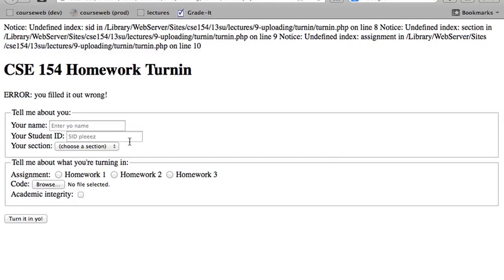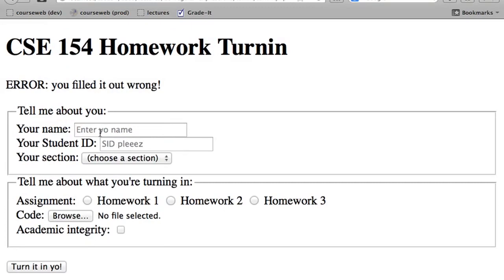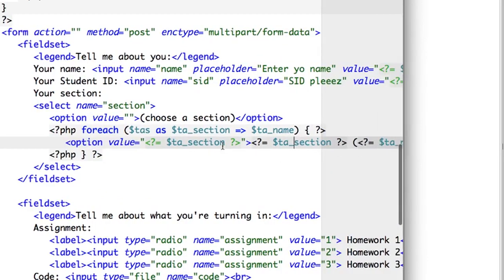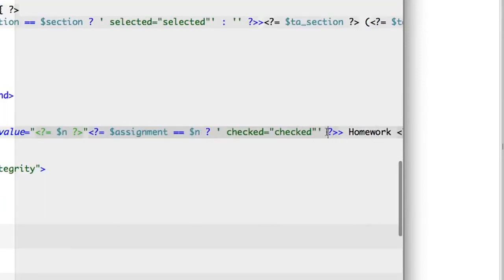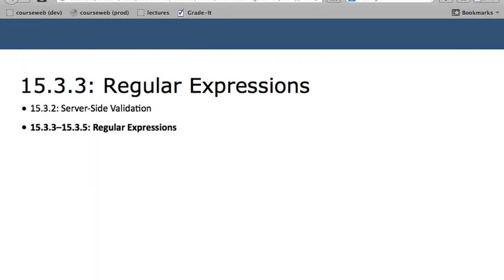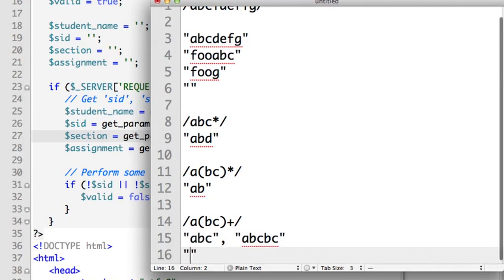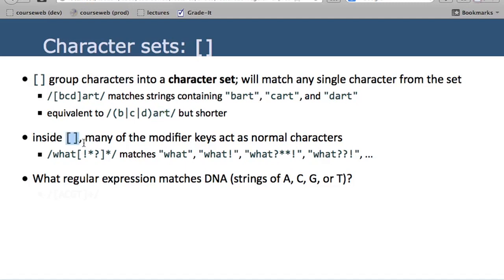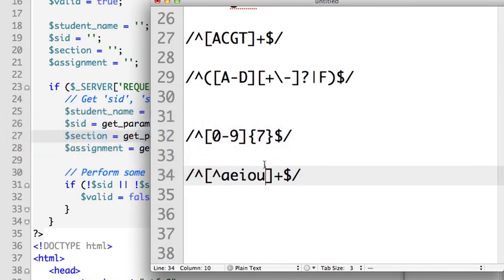Web Programming and Designing Lecture 10 Regular Expressions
internet html css php  file io forms course with web programming and web designing